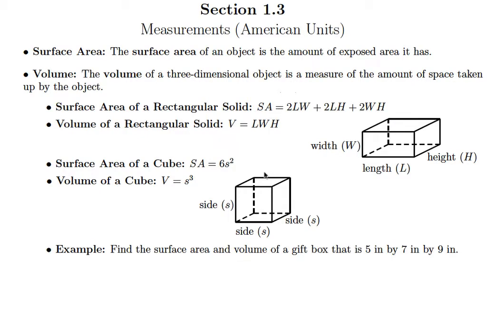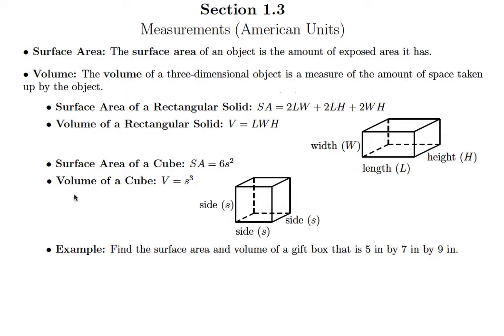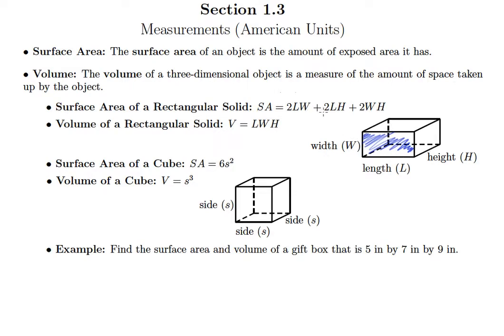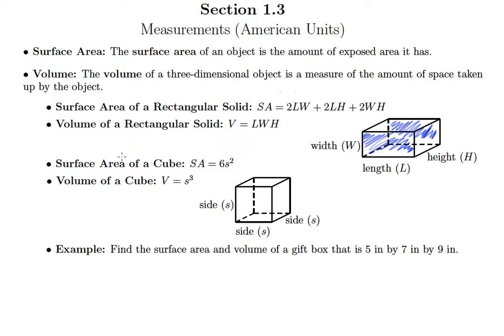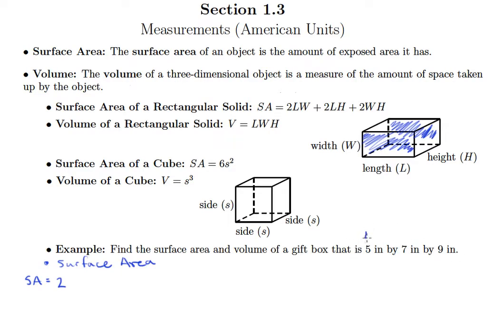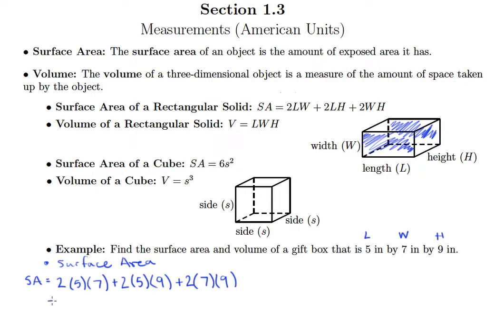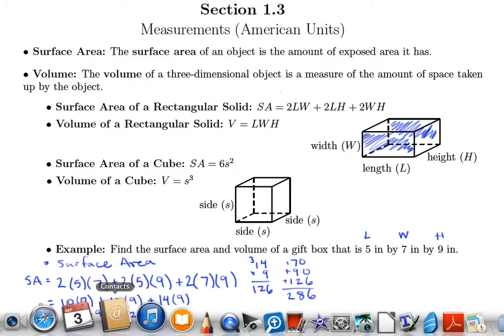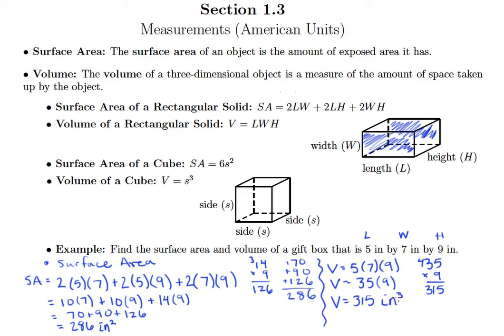Measurements of Rectangular Solids (1.3h)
Measurements of Rectangular Solids Video